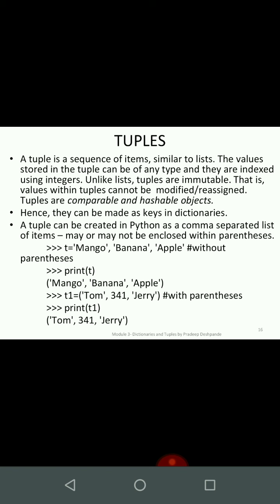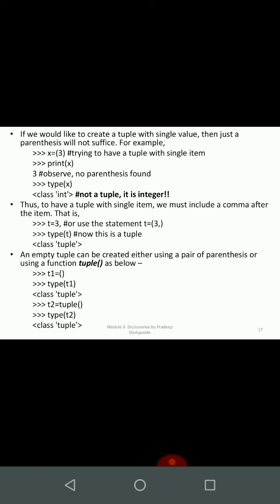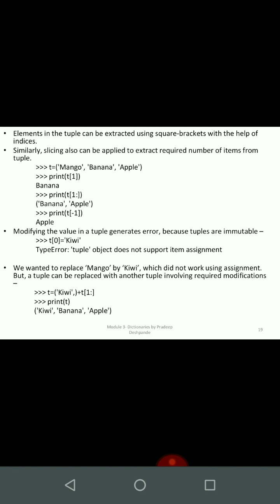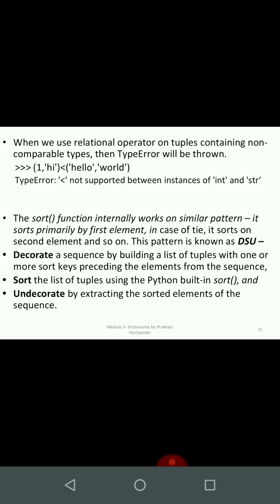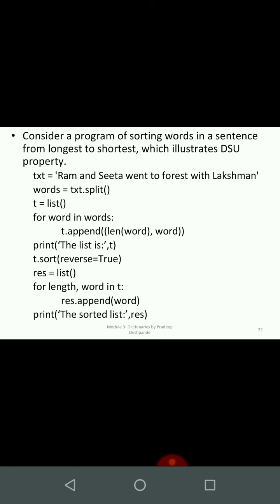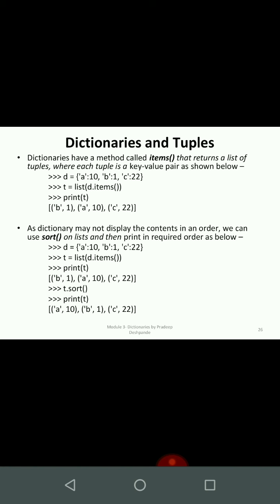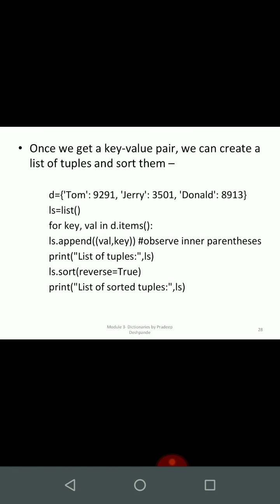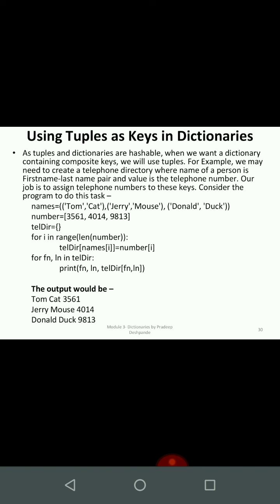Module 3- Tuples